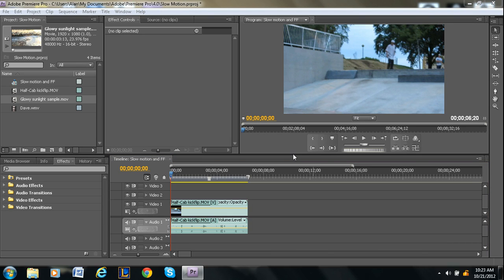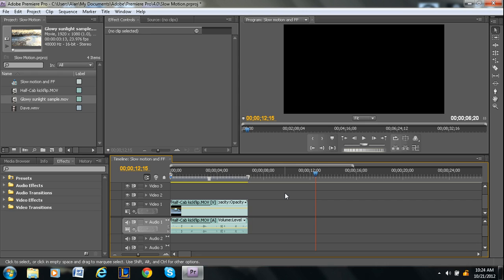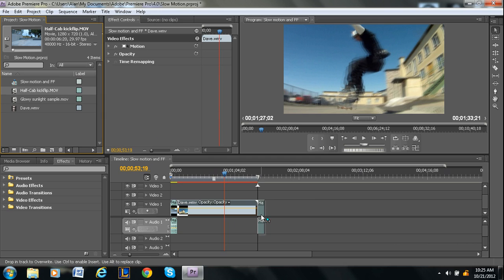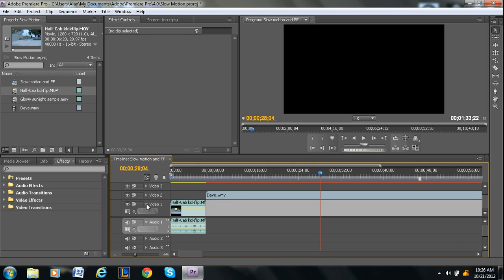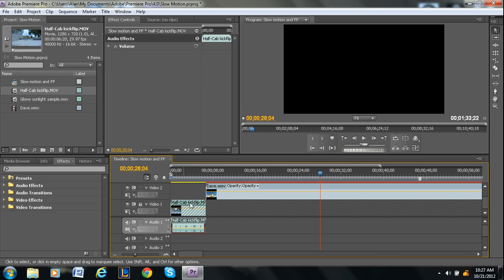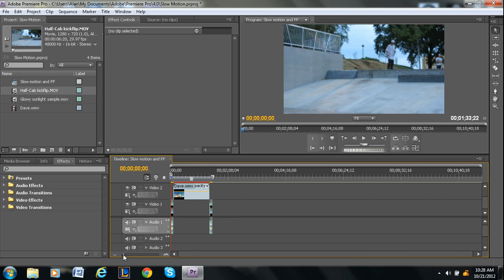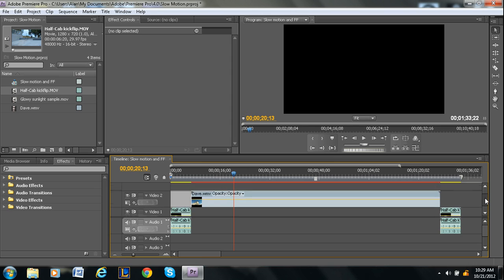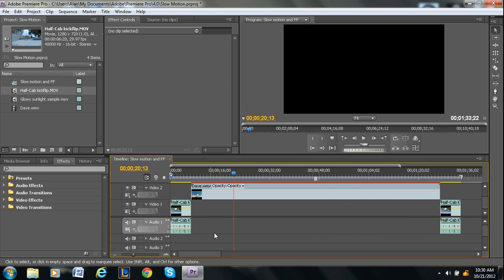The Timeline - Adobe Premiere Pro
In this video, I discuss the fundamentals of the timeline in Adobe Premiere Pro. If you have any questions, comments, or concerns, please notify me. Thanks